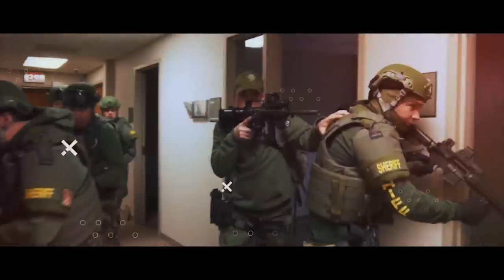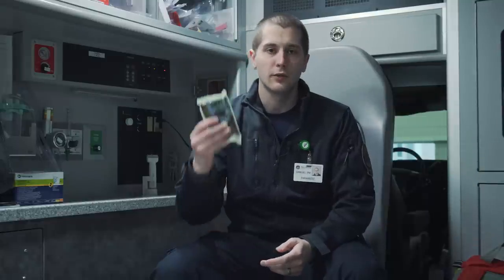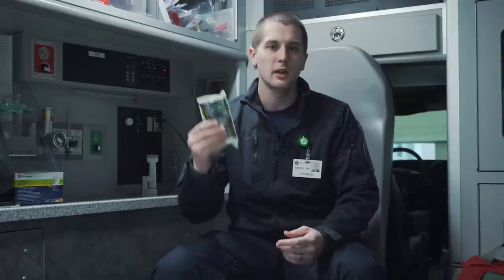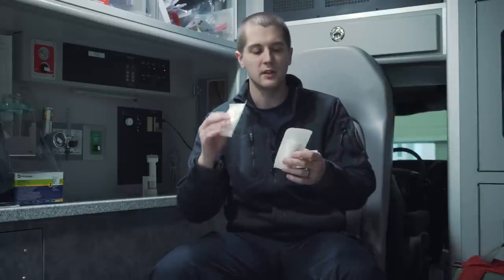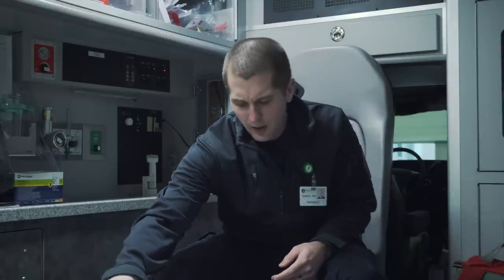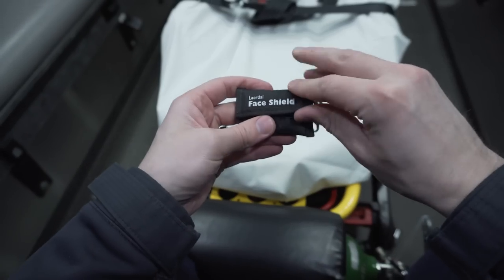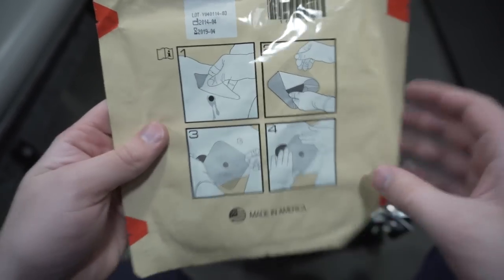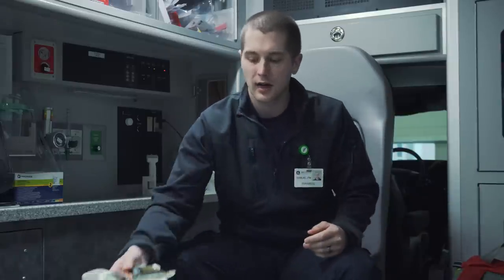Build a Life Saving Kit for Under $25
In this video I will show you how to put together a minimalist first aid kit that incorporates the most cost effective proven equipment to save someone's life in a traumatic event.

**Only use items that you are trained to use**

Recommended supplies:

Roller Gauze

Trauma Pad

CPR Face Shield

Chest Seal